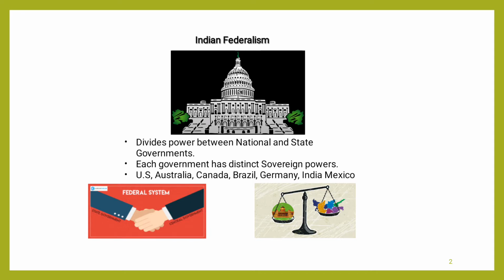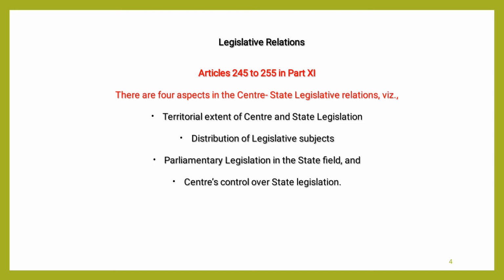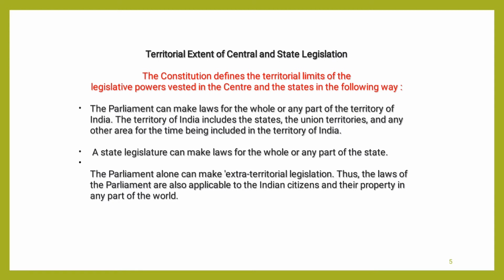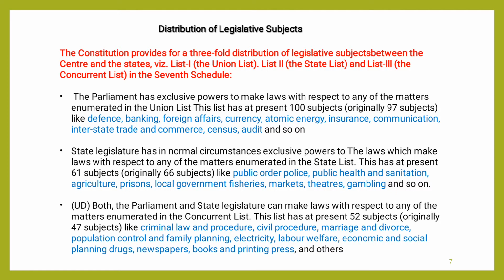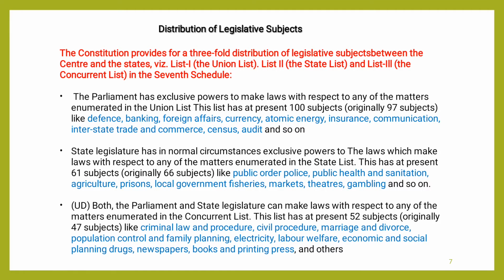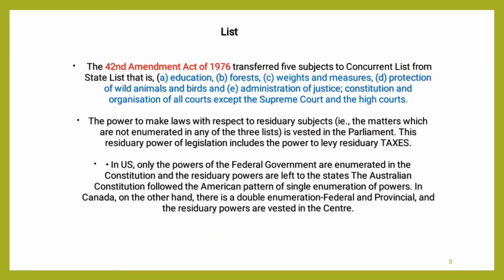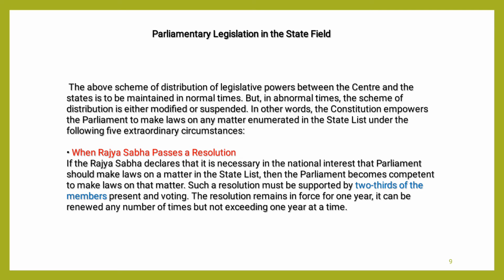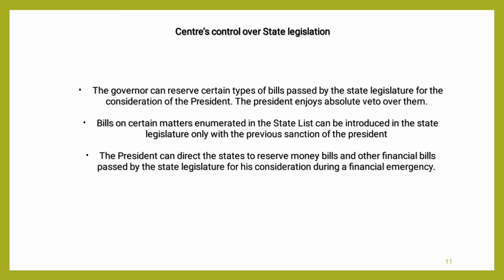Union State Relation (Legislative)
Indian Constitution, Module 2
Union State Relationship, Legislative Relations